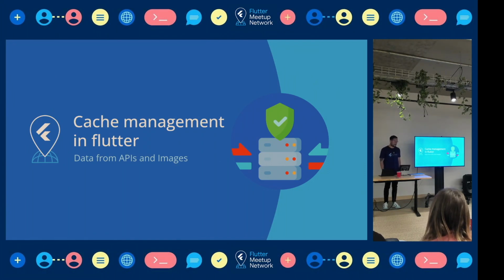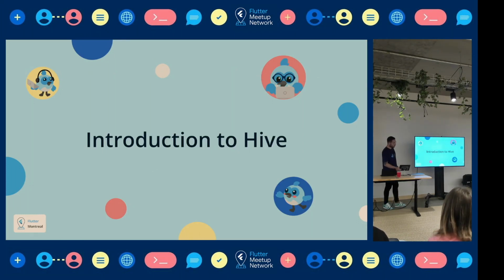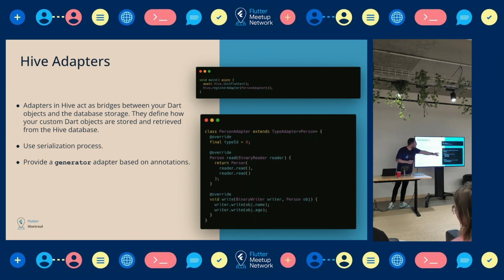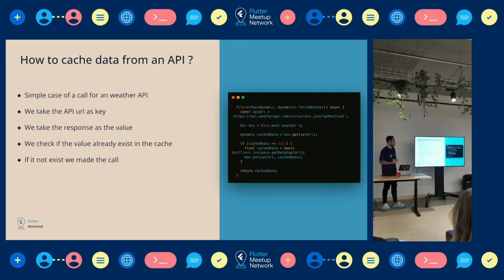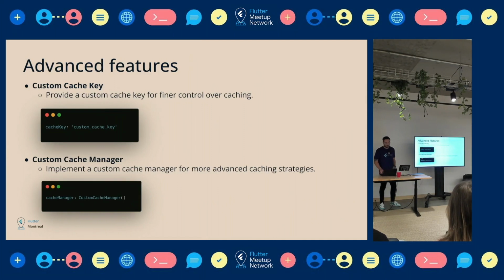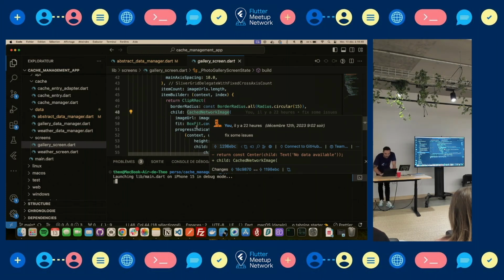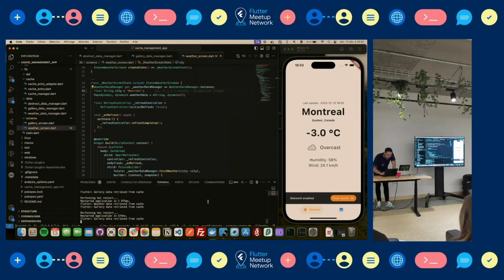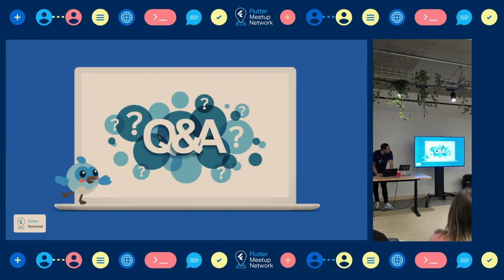FlutterMTL December Meetup 23 - Cache Management In Flutter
Theo gave a talk about Cache Management in Flutter.